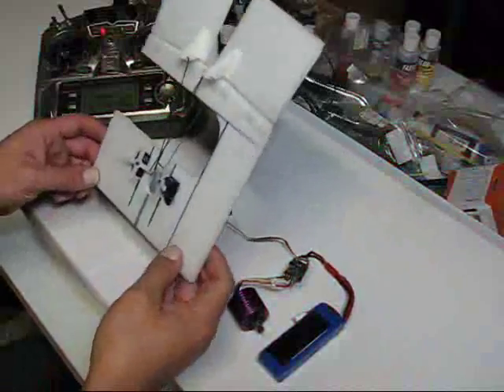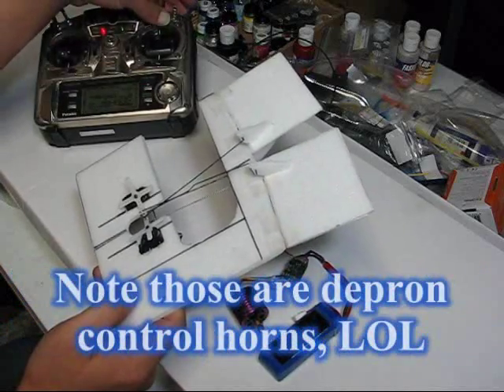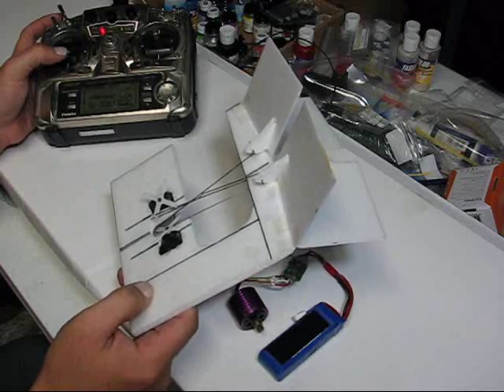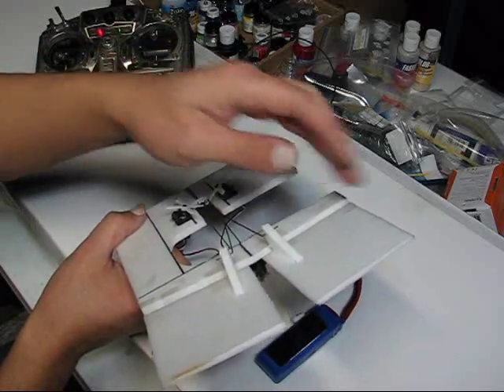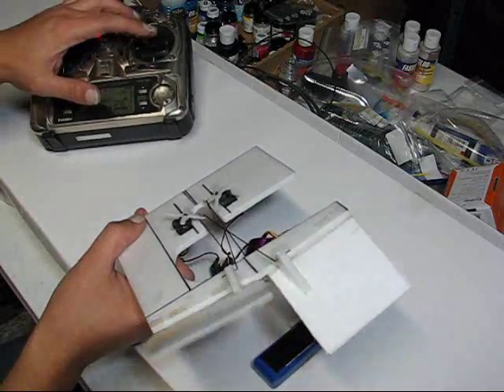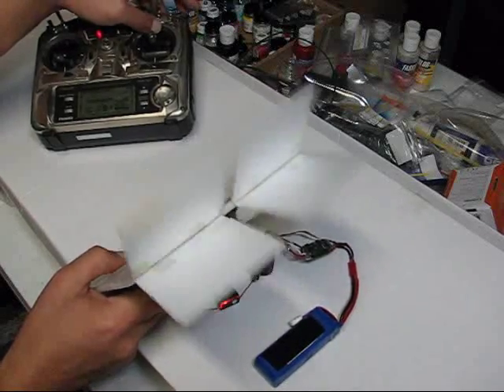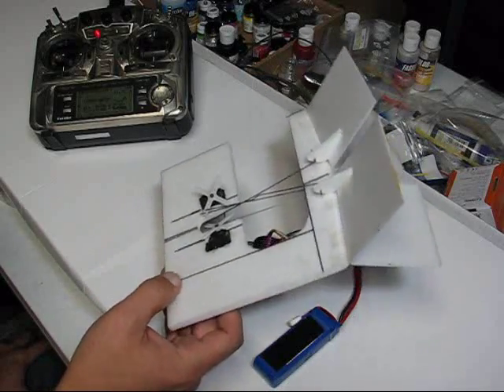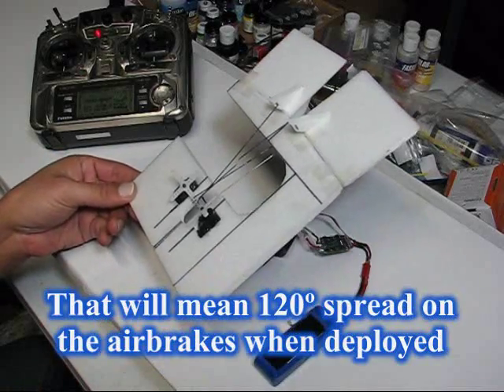Deceleron Demonstration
This is my demonstrator/test platform for my new Deceleron design for an upcoming F3P/Freestyle indoor foamy I'm building (current codename is: Balisong).